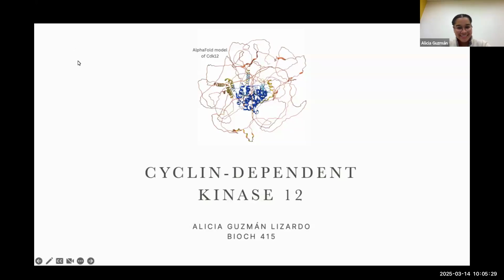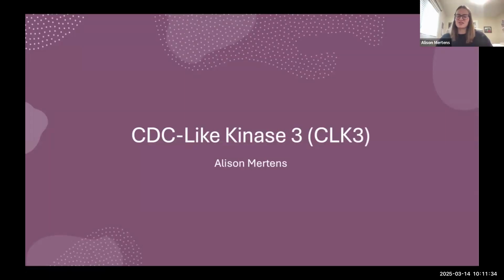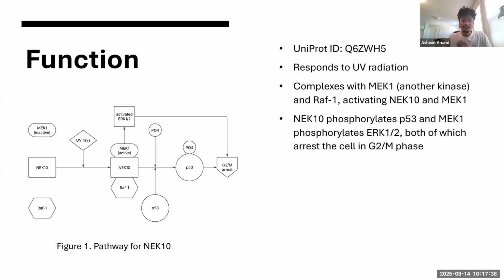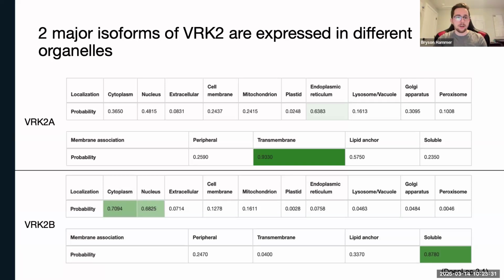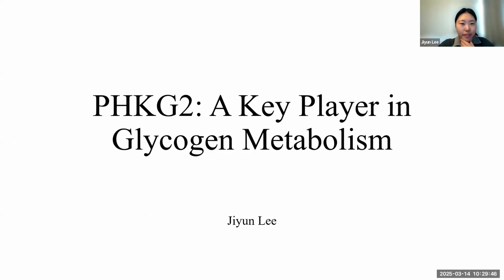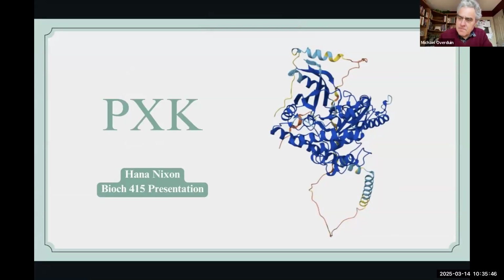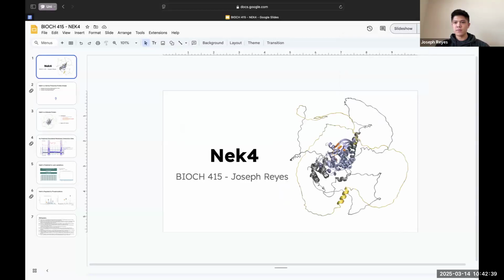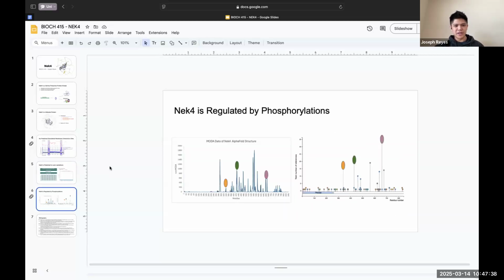Biochemistry 415: March 14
0:00:07  Alicia Lizardo: Cdk12
0:06:12  Alison Mertens:CLK3
0:11:31  Ashwin Anand: NEK10
0:17:30  Bryson Hammer: VRK2
0:24:22  Jiyun Lee: PHKG2
0:30:22  Hana Nixon: PXK
0:39:27  Joseph Reyes: Nek4